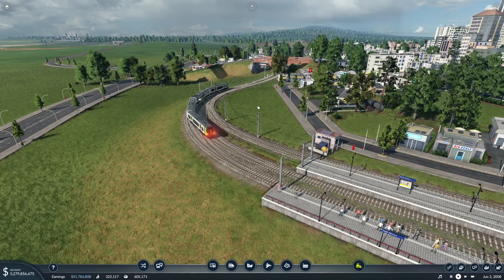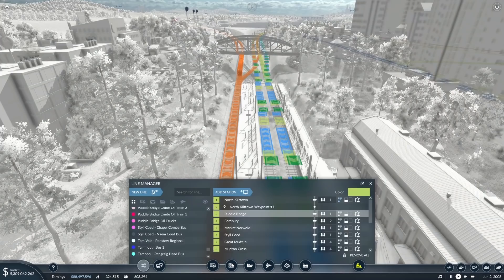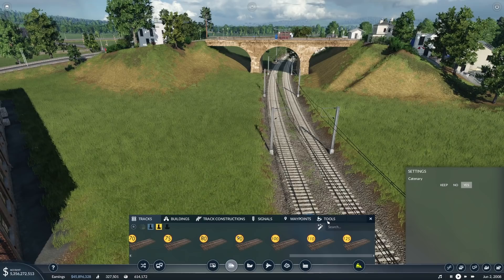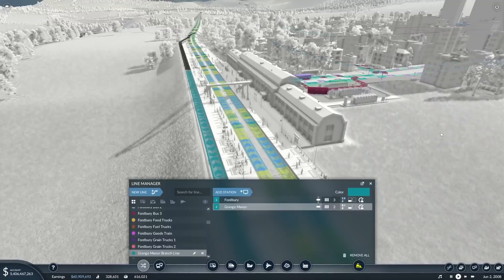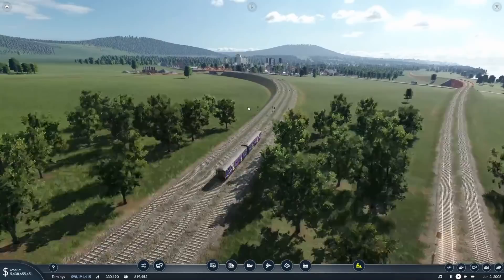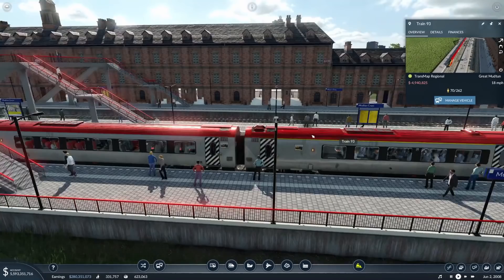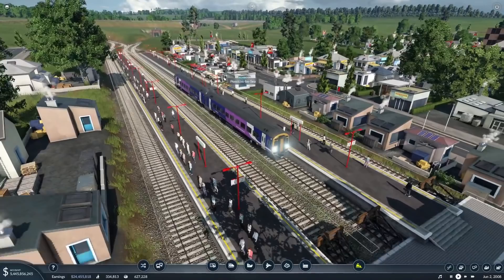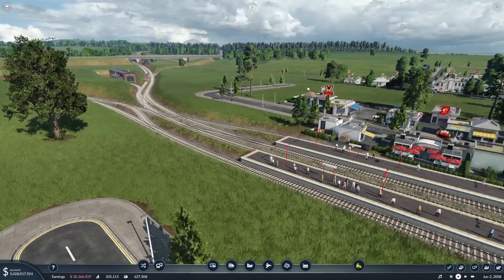Transport Fever 2 | The Piddlemouth Coast | Episode 40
It's Piddlemouth Coast time today, and we're finally going to be able to take a look at the brand new Spring update which was released... well... a few weeks ago! We're going to be editing our lines to make the station stops more efficient with a brand new feature which lets trains pick other platforms to stop in, if the platform they desire is occupied.

This feature should help to ease congestion and mean we won't have as many trains sat outside the station queuing. I am little bit sceptical, however, that it'll mean the trains take even longer to space out... maybe they will, maybe they won't.

It's finally an episode that doesn't feature that wretched plastic production chain! Well... that is until it does feature that wretched plastic production chain!

My PC Specs:
Operating System: Windows 11 Home 64-bit
CPU: 12th Gen Intel Core i9-12900K
RAM: 64gb
Graphics Card: NVIDIA GeForce RTX 3080 Ti
Storage: Lots... Just lots...